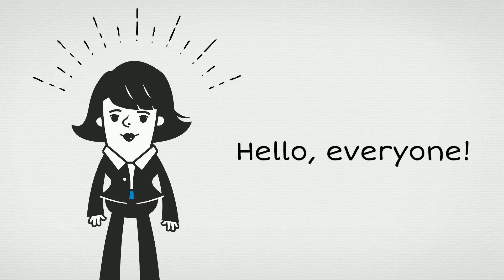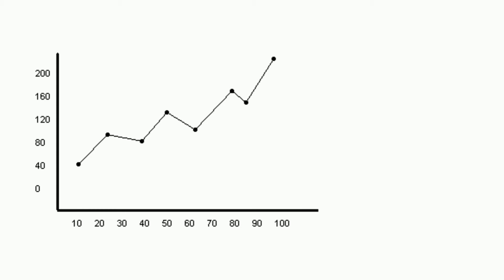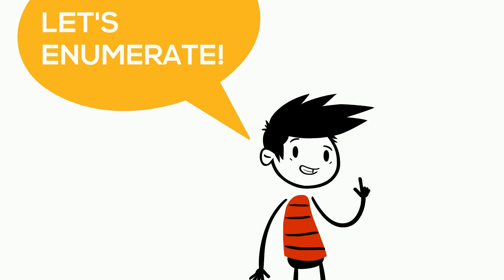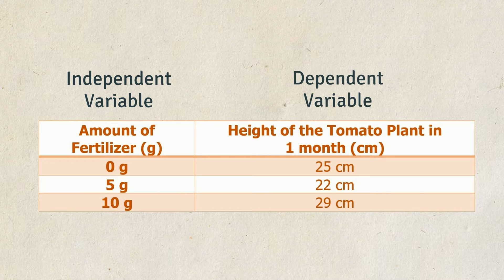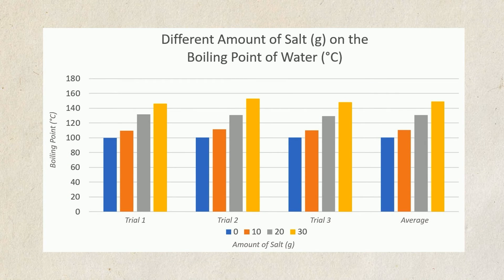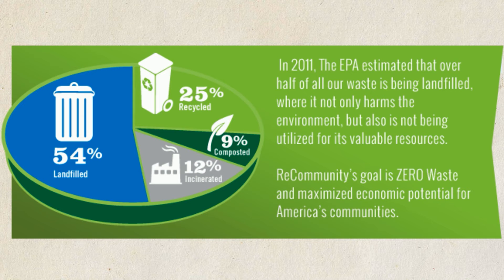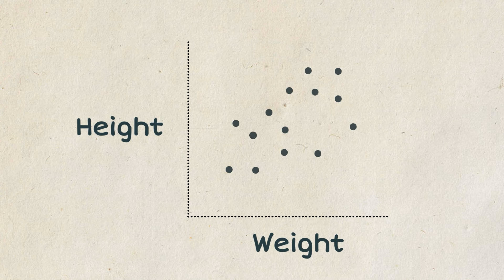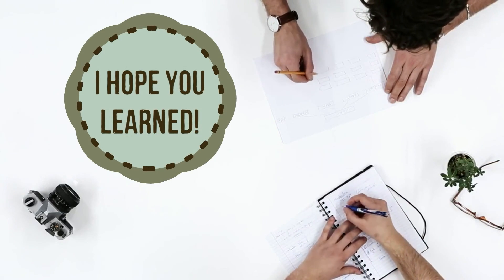Data Presentation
We're still in the series of the scientific method! In this video, join us as we learn more about the different ways on how to present data.

References:

Chegg Study. Question: Boiling Points of Solutions Materials.

ASQ. WHAT IS A SCATTER DIAGRAM?